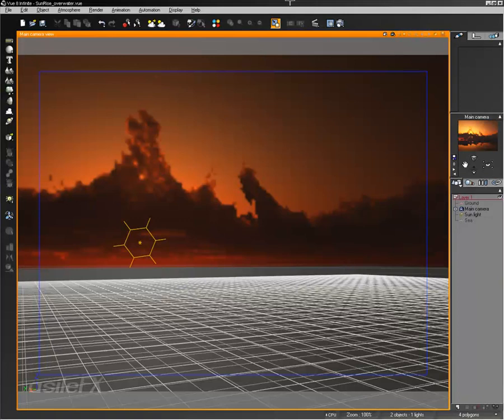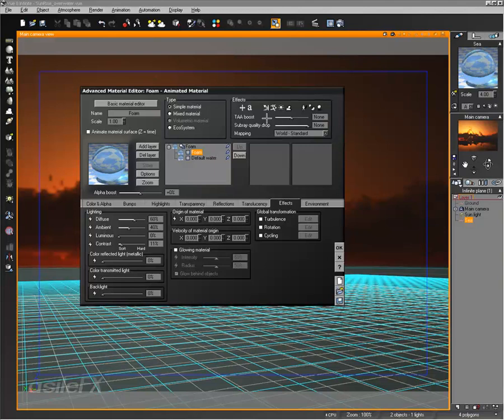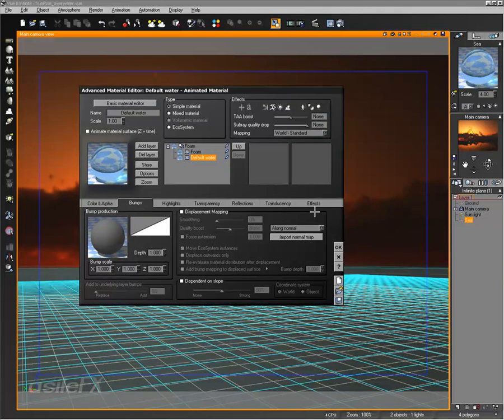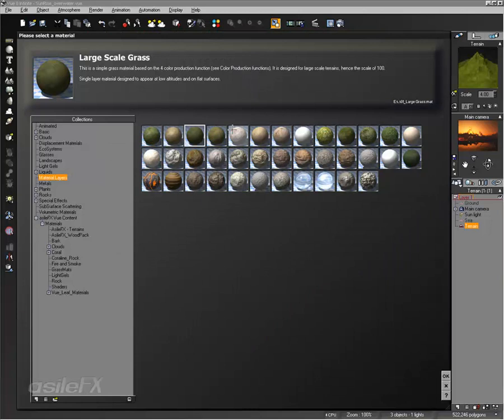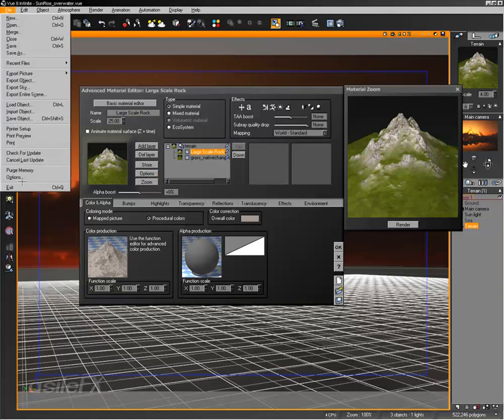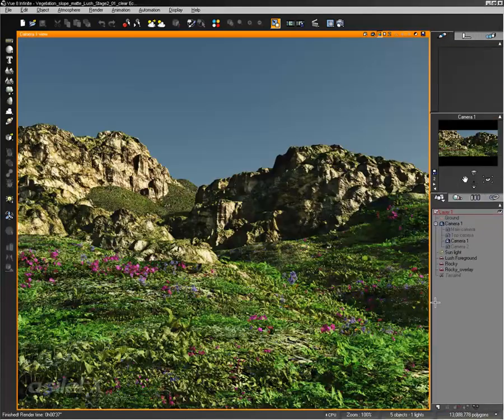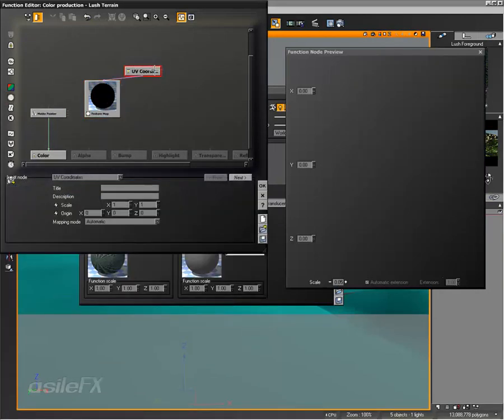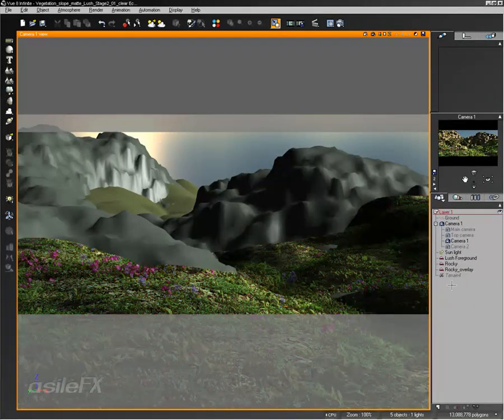Vue 8 wn | Material Editor Overview